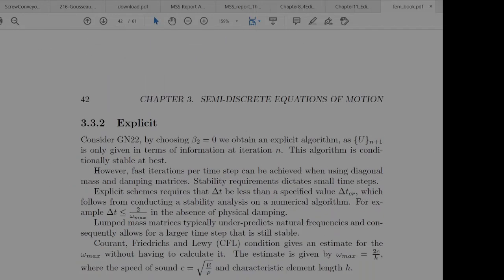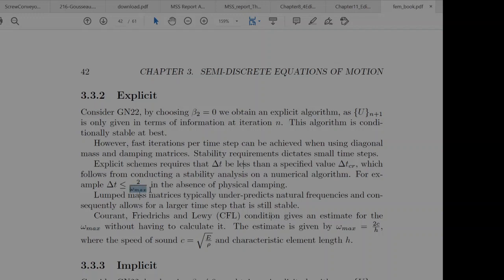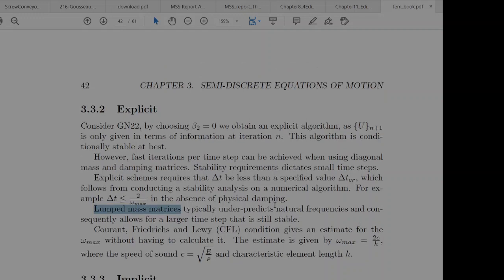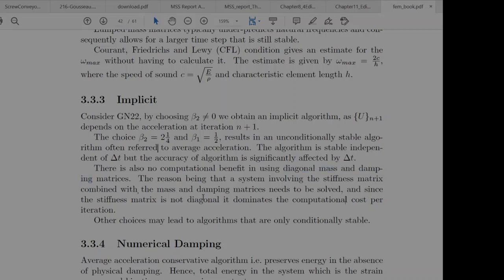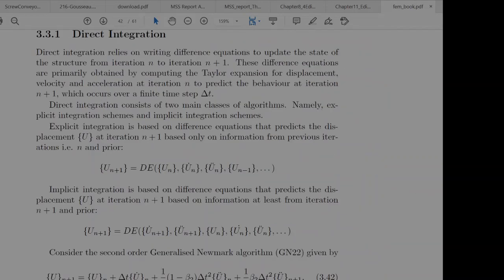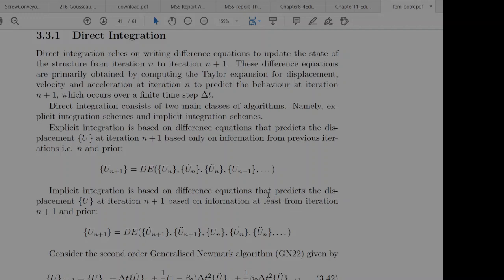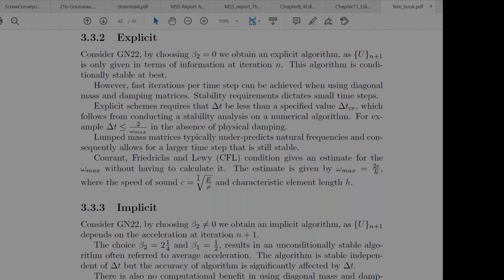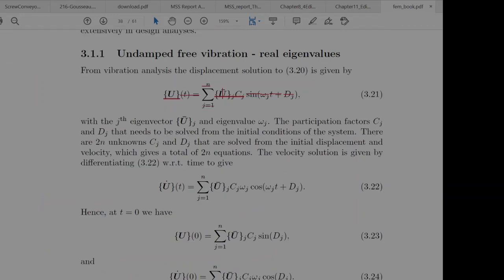W13L1V7 Time Direct Integration Schemes